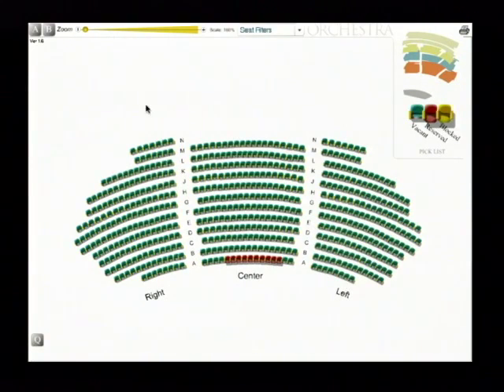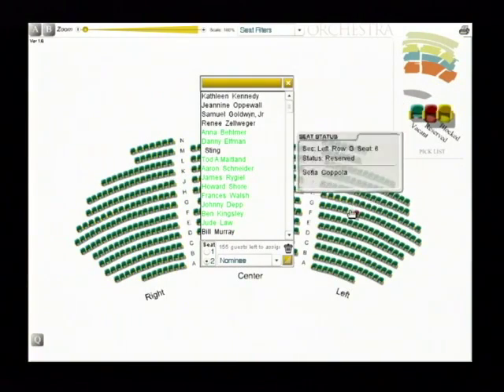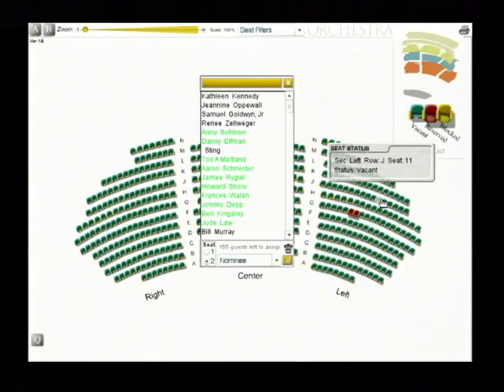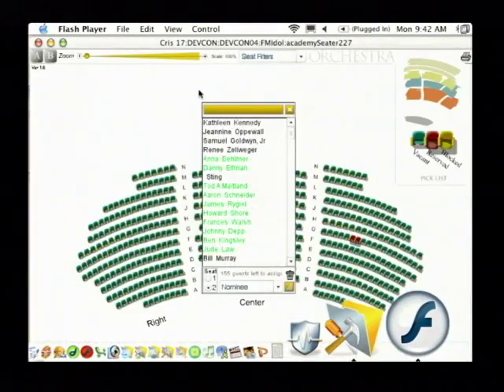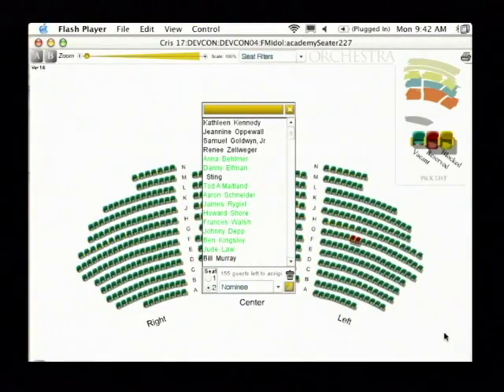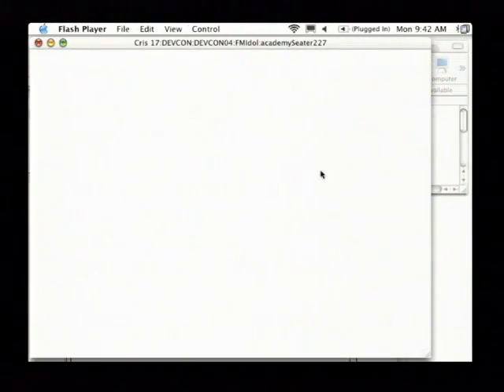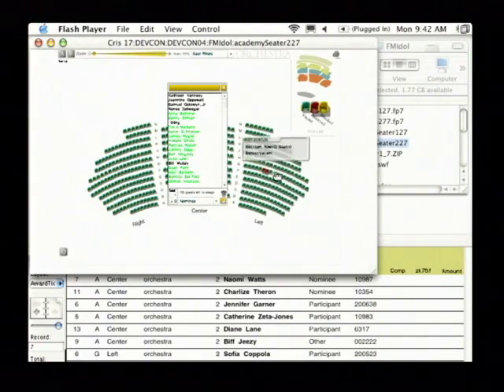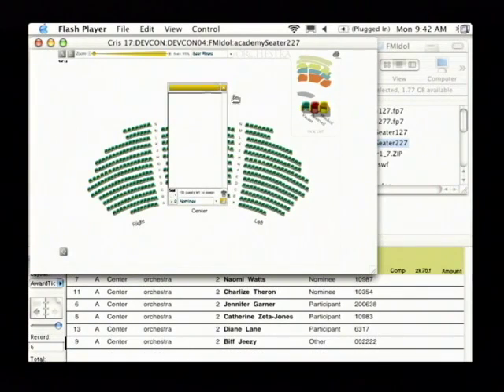iSolutions Presenting Oscar Seating Solution at 2004 FileMaker DEVCON Keynote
Cris Ippolite from iSolutions presents a seating solutions created for the Academy Awards used to seat the Oscars for over 10 years.
Aside from terrible jokes, Cris demonstrates how iSolutions extended the FileMaker 7 platform to create this state-of-the-art seating system in FileMaker Pro.